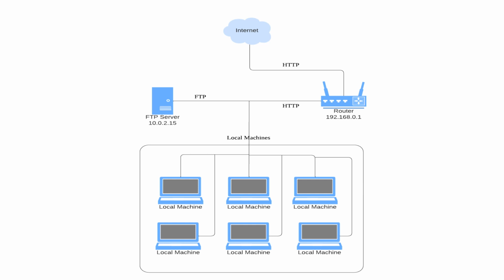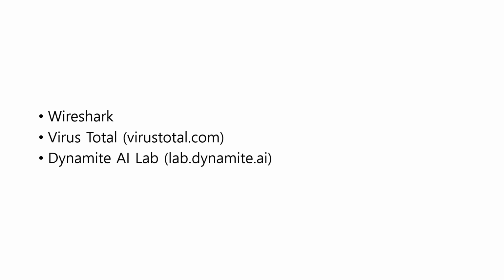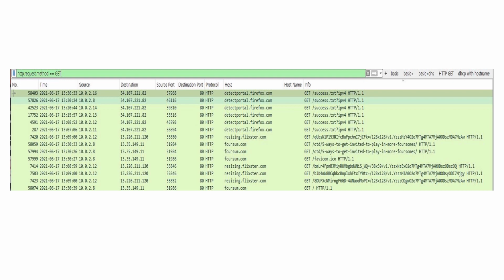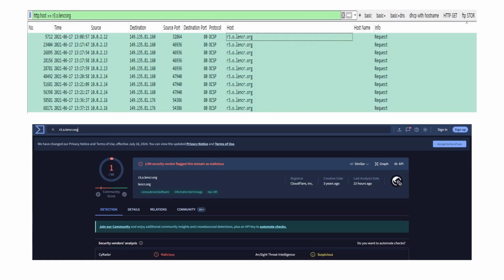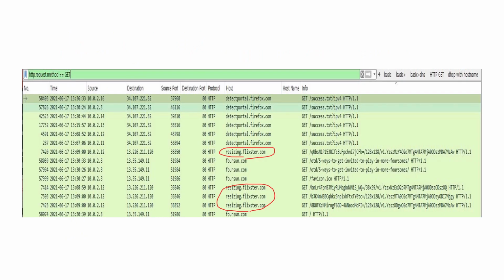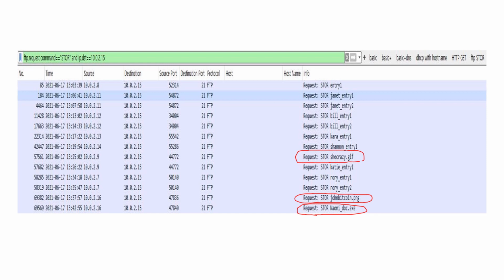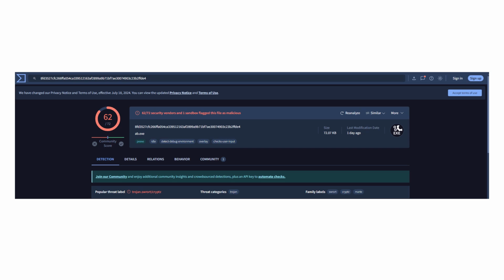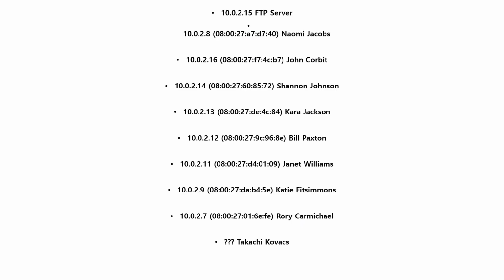Assignment 1 Project analysis of data traffic flows PPT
CYB60004
Networks and Cybersecurity Frameworks